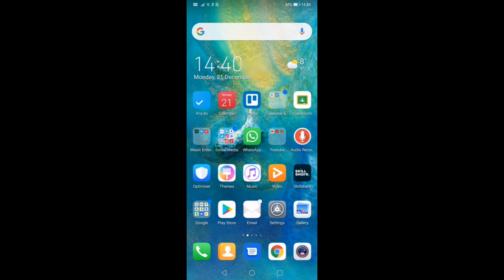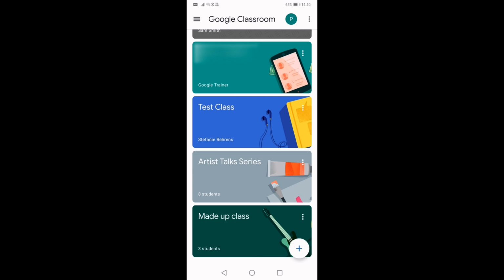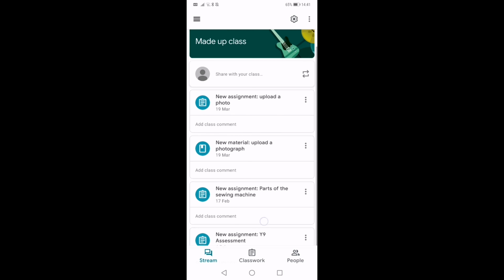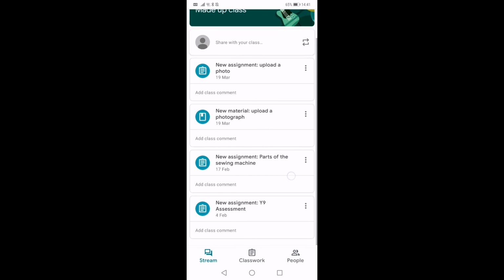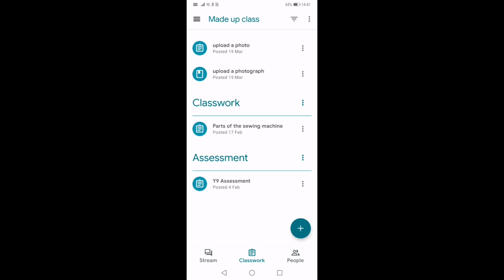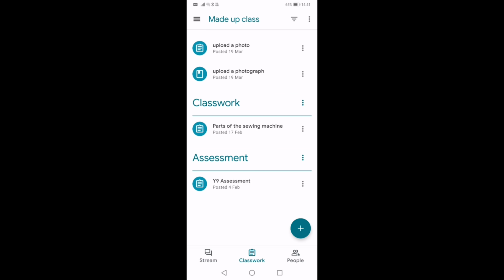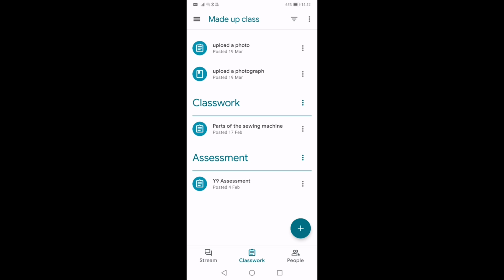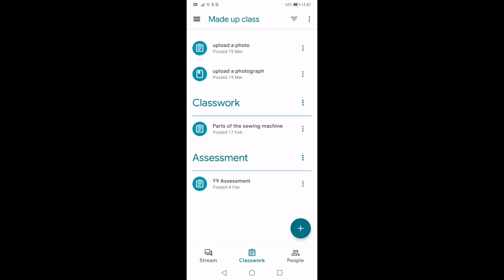Google Classroom Tour - Simple PHONE APP Tour for students - Guide - Stream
In this video I will give you a very simple tour of a Google Classroom on a phone, so that you know how to find your way around it better.

I hope it helps you to keep organised and on top of school work! Good luck!!